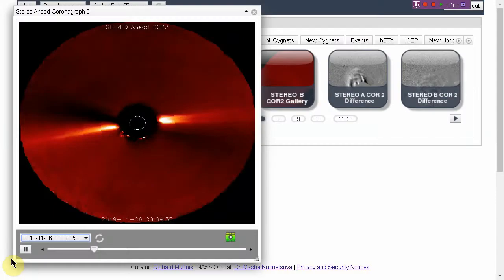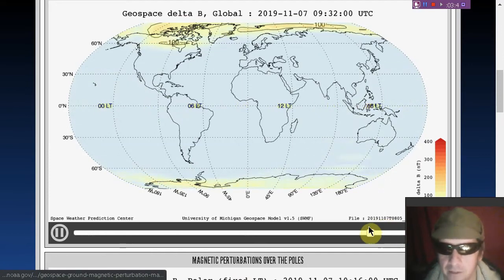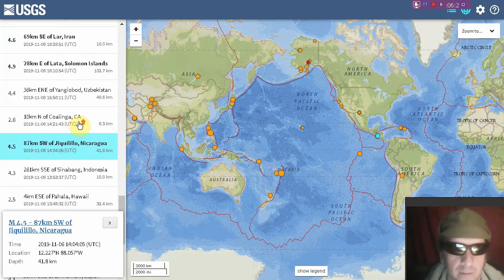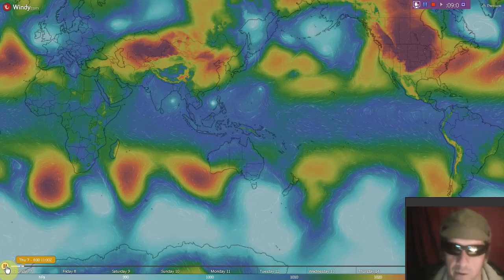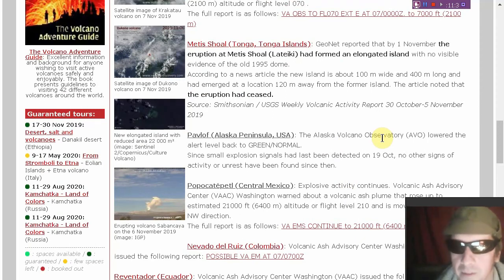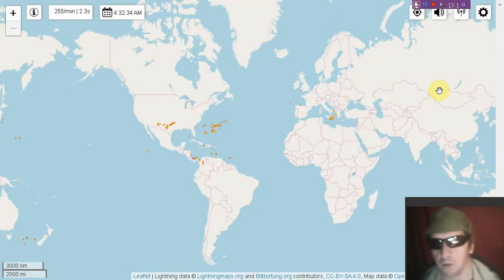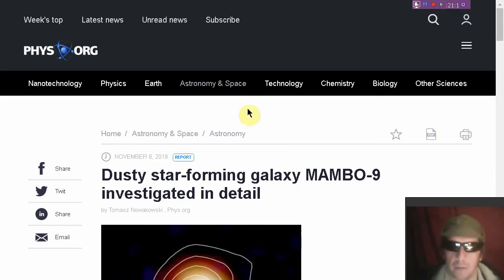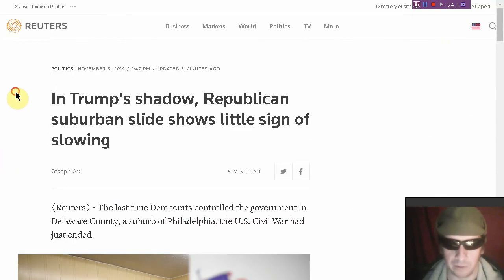Here is yet another example of YouTube's junkware ruining our title.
smAsho links:

(This channel's MAIN SOURCE of revenue, as YouTube pays us
NOTHING for this content.  Related: Google is a SCAM)

(HEMP LUCID CAMPAIGN FOR OUR SPACED OUT VIEWERS)

(*for our viewers to more easily share our content across all platforms. smAsh does not tweet, staff runs account)

(OUR CURRENT MAIN CONTENT HOST)

(Australian Government Bureau Meteorology Ionosphere Map)

(Scientific Analysis - The Claim of Black Hole Image! Sky Scholar, P-M Robitaille)

Thanks, viewers, donors, subscribers, sponsors, servers, and all other entities involved in the production of these videos.